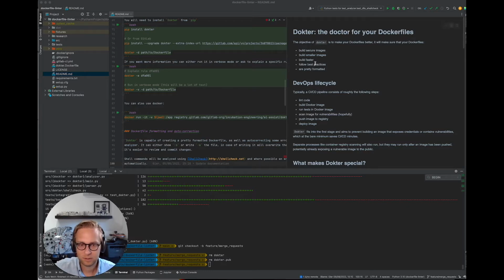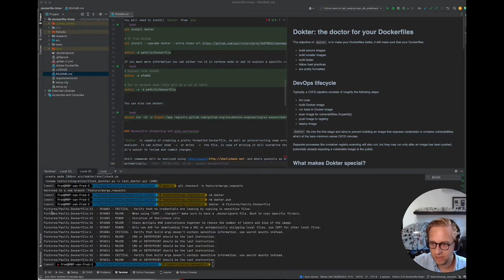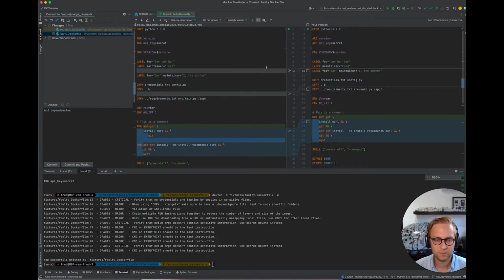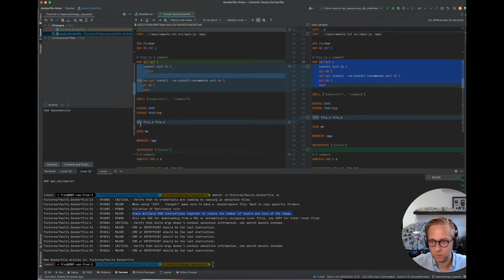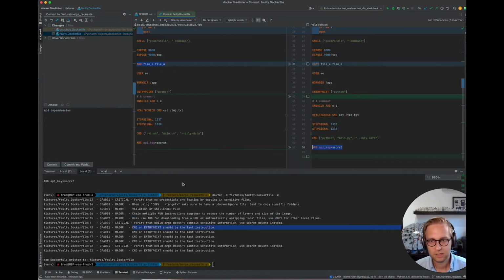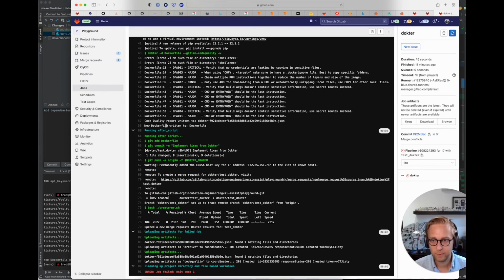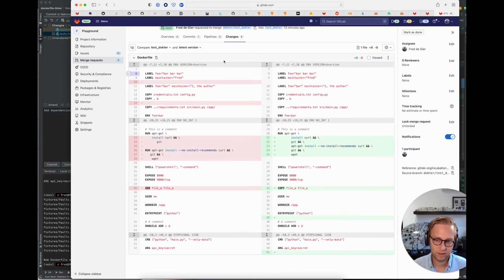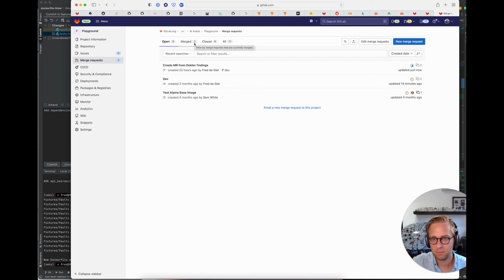Incubation Engineering AI Assist - Weekly Demo 2022-08-09